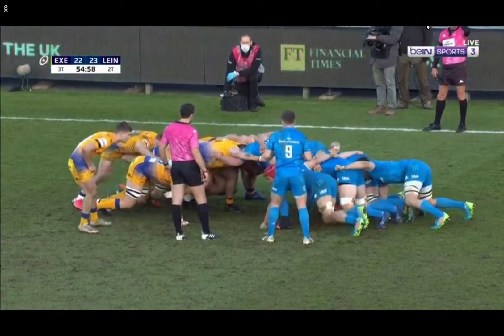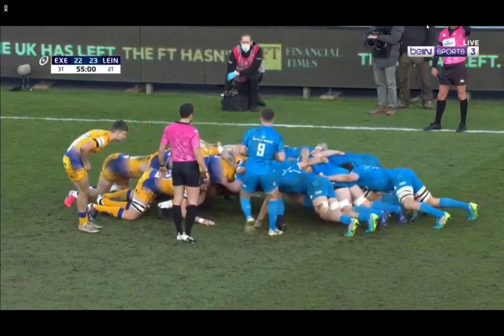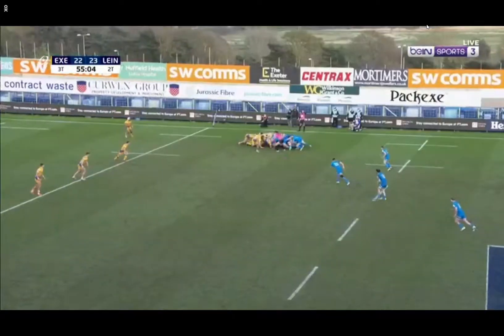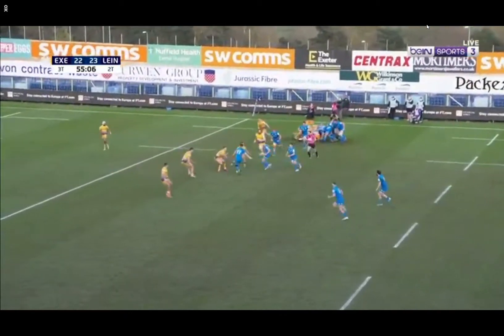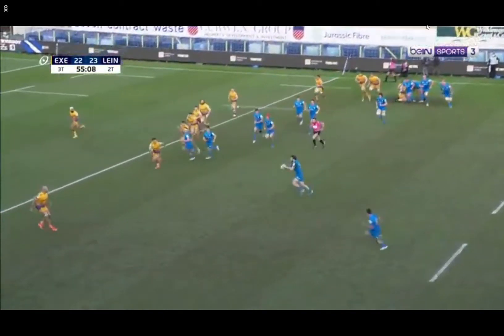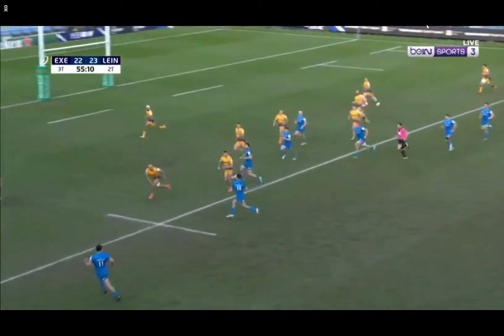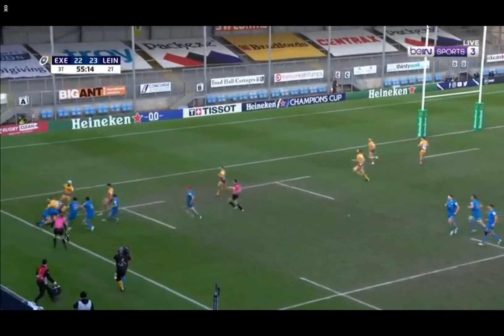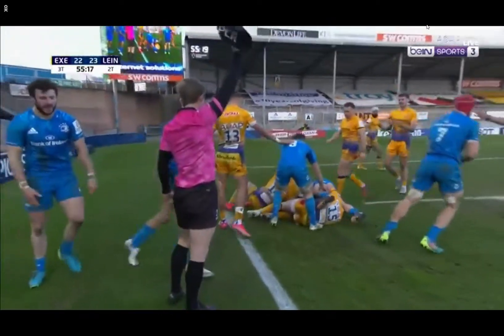Scrum Defence LHS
Role of the SH + push on the play.
Work rate from the 13

HC - ExevsLeins 2021